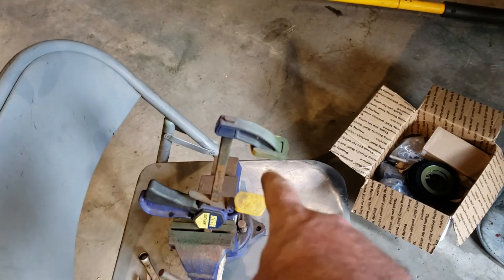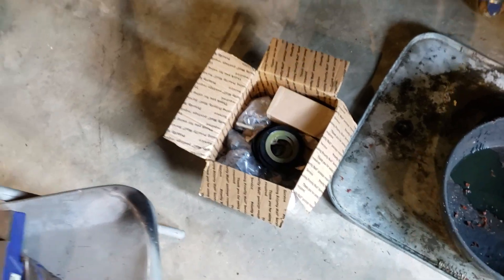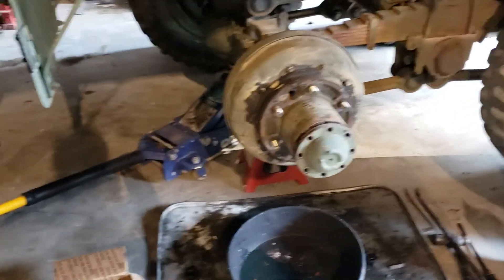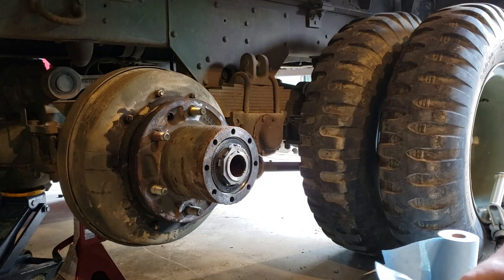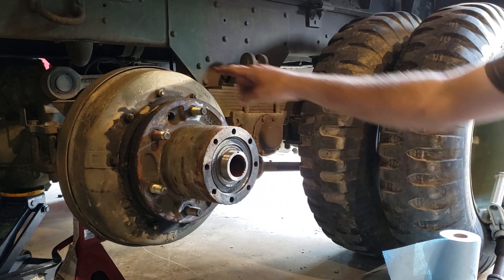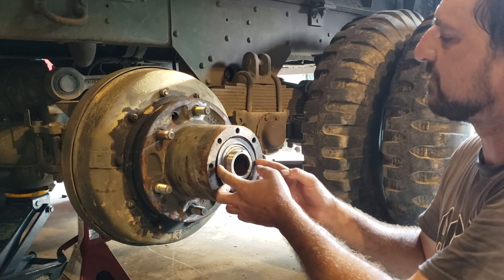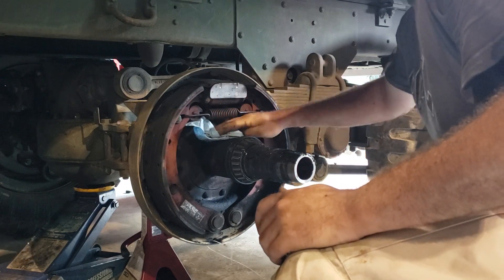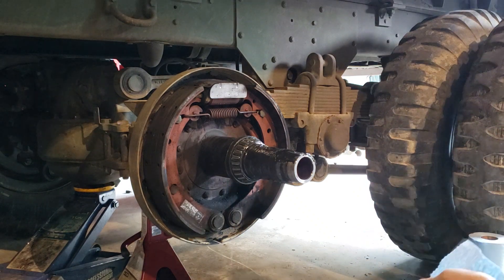M35A2 rear hub service pt.1 of 2.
Tear down and explanation of function of the rear hub and sealing assembly.

Label your donation as " donation" or " support" so we don't get our donations confused with our used parts customers. We want to thank you!